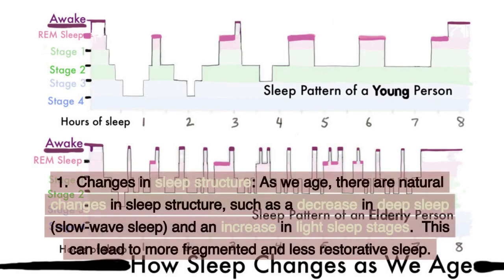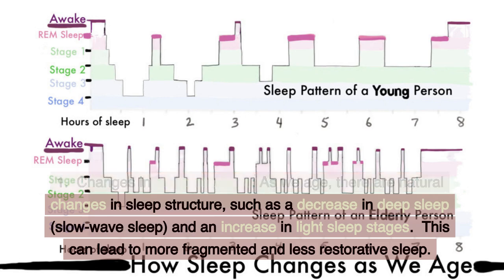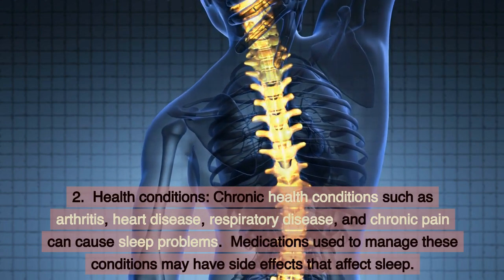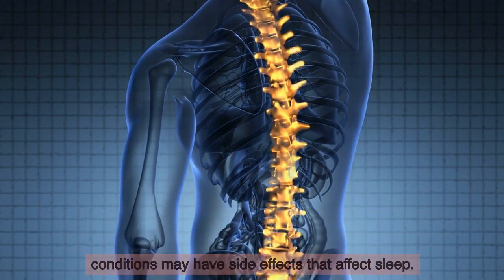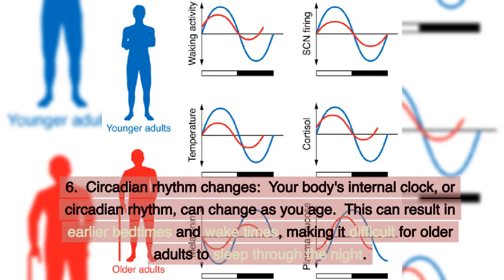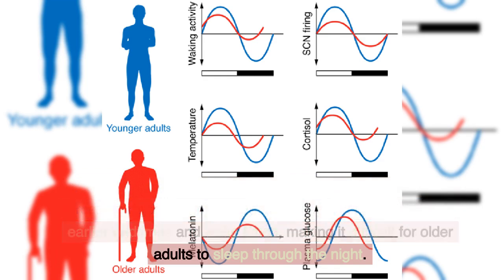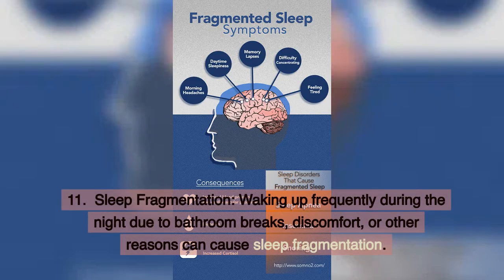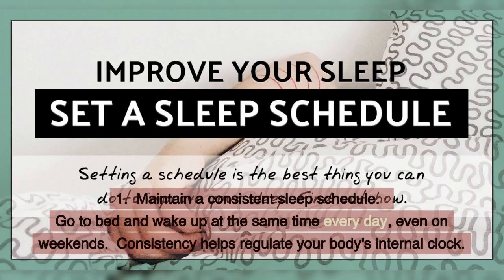Important Tips for Sleep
As you age, a variety of factors can interfere with your sleep. It is important to remember that individual experiences may vary and not all adults are affected by the same factors. Some common factors that can interfere with sleep in older adults include:

1. Changes in sleep structure: As we age, there are natural changes in sleep structure, such as a decrease in deep sleep (slow-wave sleep) and an increase in light sleep stages. This can lead to more fragmented and less restorative sleep.

2. Health conditions: Chronic health conditions such as arthritis, heart disease, respiratory disease, and chronic pain can cause sleep problems. Medications used to manage these conditions may have side effects that affect sleep.

3. Drug side effects: Many medications commonly prescribed to older adults may have side effects that affect sleep. For example, certain medications for high blood pressure, depression, or pain management can interfere with normal sleep patterns.

4. Sleep disorders: Conditions such as insomnia, sleep apnea, restless legs syndrome (RLS), and periodic limb movement disorder (PLMD) become more prevalent as we age and can disrupt sleep.

5. Hormonal changes: Changes in hormone levels can affect sleep, especially during menopause in women and perimenopause in men. Hormonal fluctuations can cause hot flashes, night sweats, and other disorders.

6. Circadian rhythm changes: Your body's internal clock, or circadian rhythm, can change as you age. This can result in earlier bedtimes and wake times, making it difficult for older adults to sleep through the night.

7. Psychological factors: Stress, anxiety, and depression can negatively impact sleep. Life transitions, such as retirement or the loss of a loved one, can contribute to emotional distress.

8. Environmental factors: Changes in the sleeping environment, such as increased sensitivity to noise, discomfort, and temperature changes, can disrupt sleep.

9. Nutritional factors: Diet can play an important role in sleep. For example, certain foods and drinks, such as caffeine or eating a large meal close to bedtime, can interfere with sleep.

10. Lack of physical activity: A sedentary lifestyle can cause sleeping problems. Regular physical activity has been shown to promote better sleep.

11. Sleep Fragmentation: Waking up frequently during the night due to bathroom breaks, discomfort, or other reasons can cause sleep fragmentation.